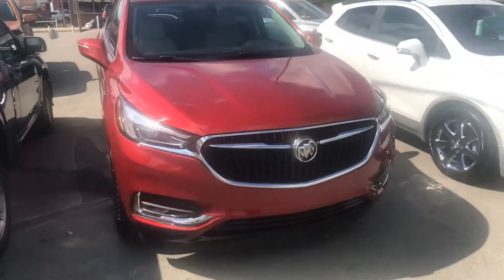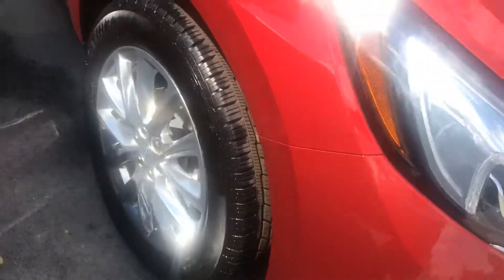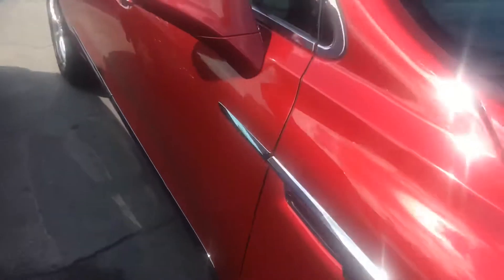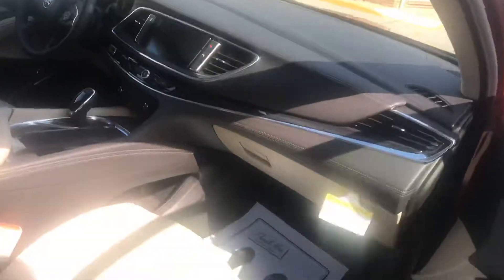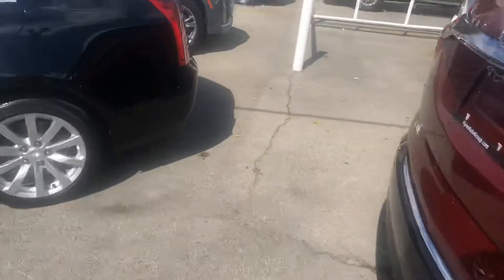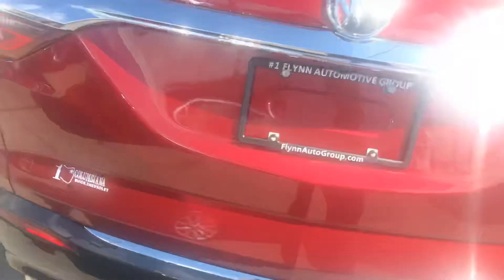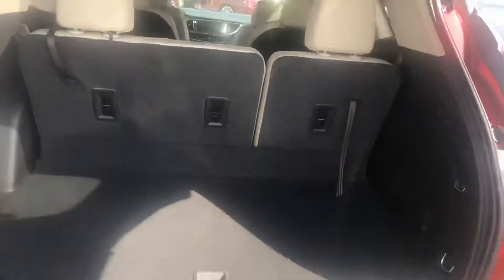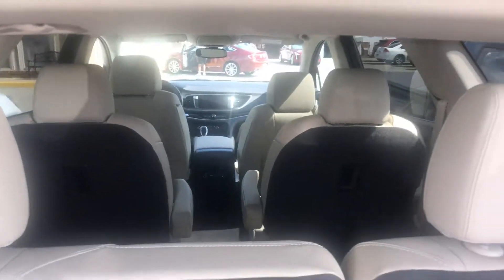2019 Buick Enclave for Jerry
2019 Buick Enclave
Columbiana Buick